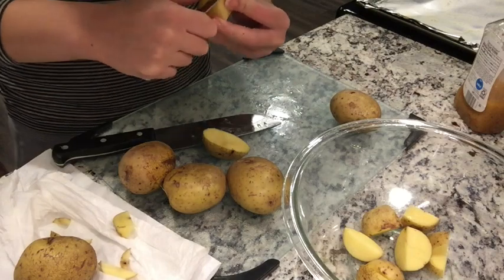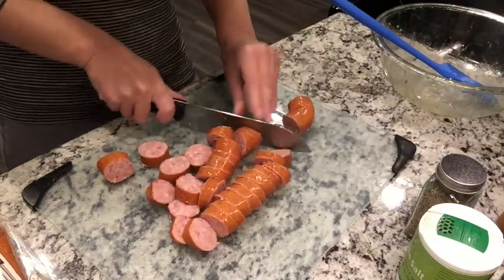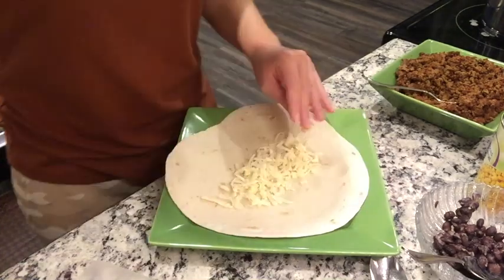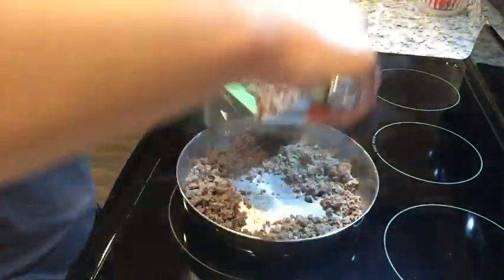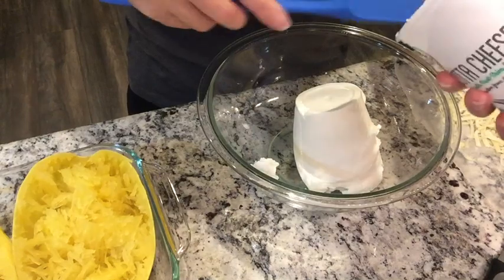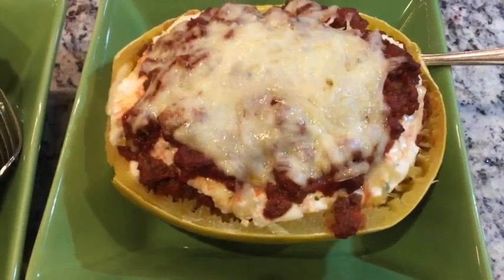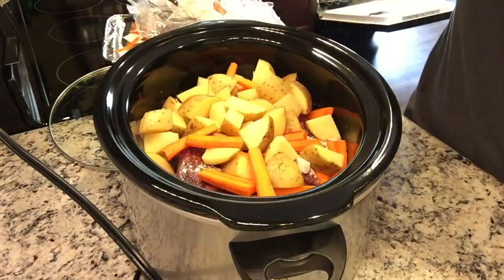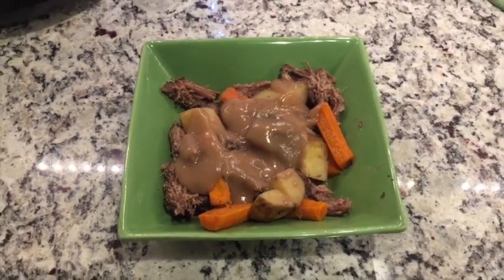WHAT'S FOR DINNER? | EASY WEEKNIGHT MEALS | COOK WITH ME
I've got 4 easy and delicious meals to share with you today! Any available links will be below. ❤️